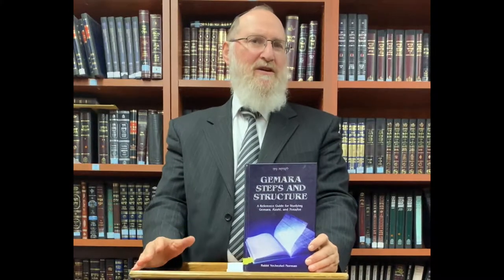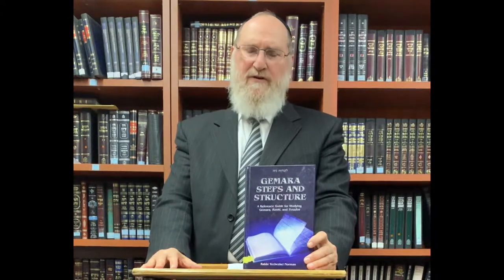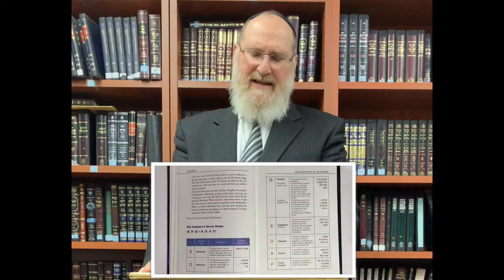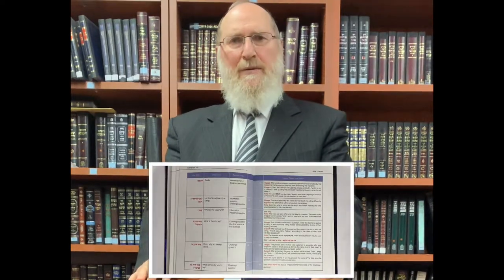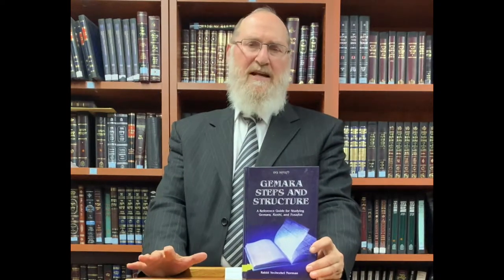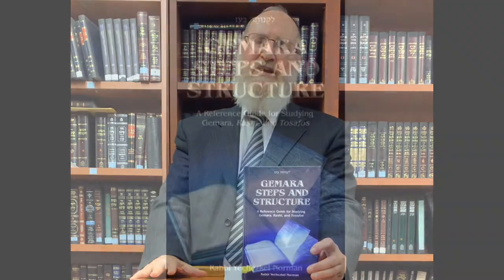Gemara Steps and Structure by Rabbi Yechezkel Norman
"Gemara Steps and Structure" written by a master educator, Rabbi Yechezkel Norman, who has taught Gemara for three decades.
It is a new book on gemara study, 288 pgs. very user friendly, in full color with charts and examples.
It demonstrates the "Seven Step" methodology and the matching "Key Terms" code system used in the Talmud.
It explains Rashi's four goals and has advice for studying Tosafos.
It contains grammar charts and a list of Heb. and Aramaic prefixes and suffixes with examples.
A valuable asset to empower teachers and students alike.
Printed by Adir Press and distributed by Feldheim. Check their websites.
Presently avaliable in Judaica book stores.